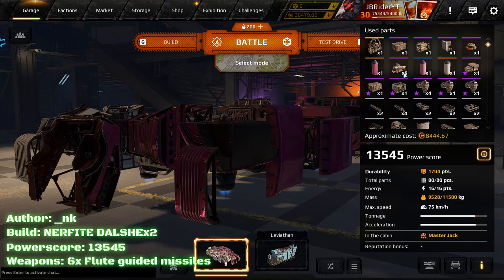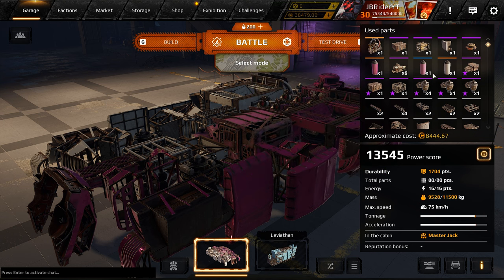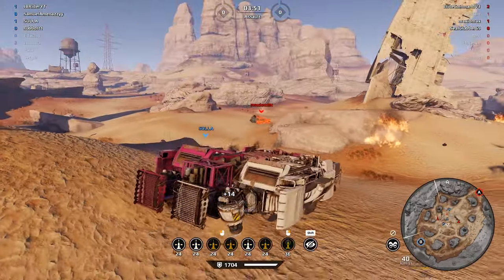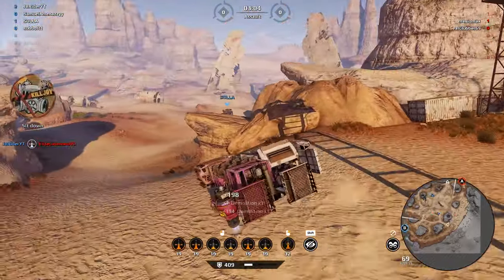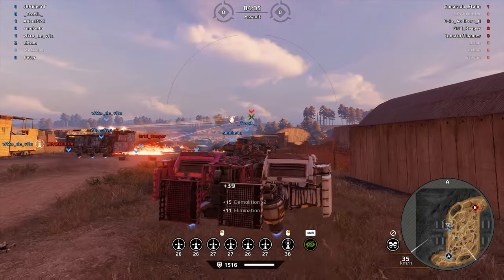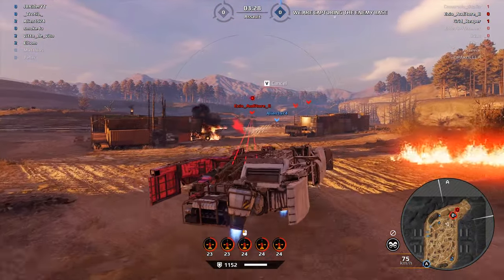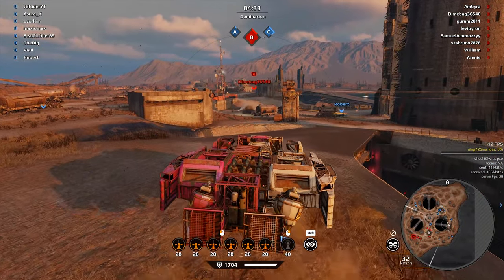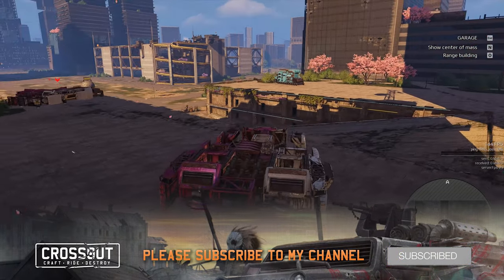Flute Guided missiles are INSANE! & better than you think. Here's why - Crossout Loving the Unloved